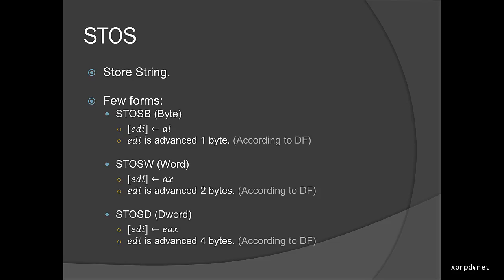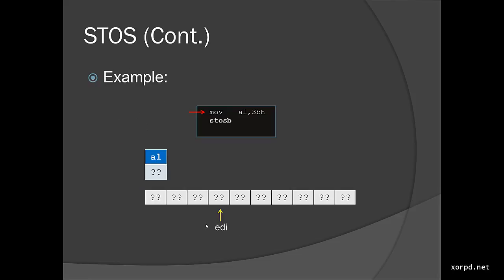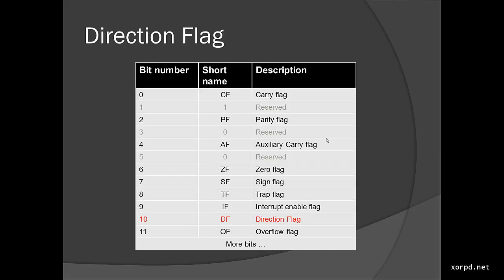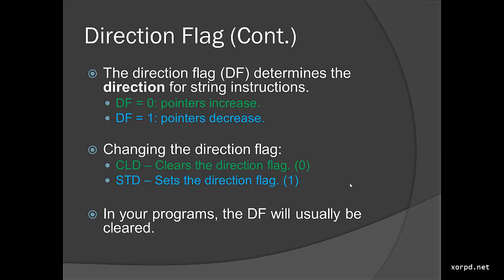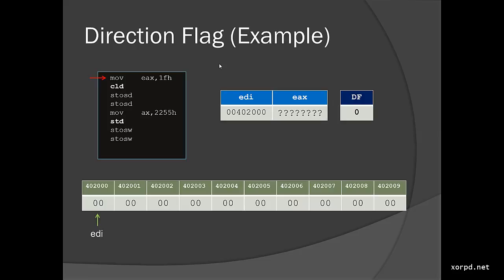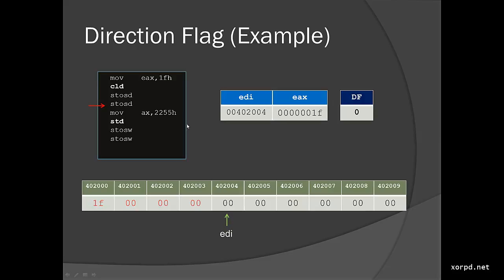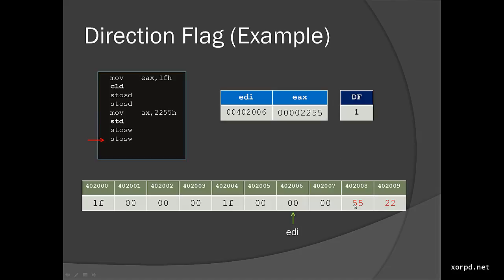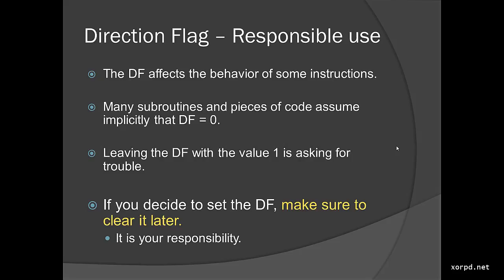005 First String Instructions Part 1